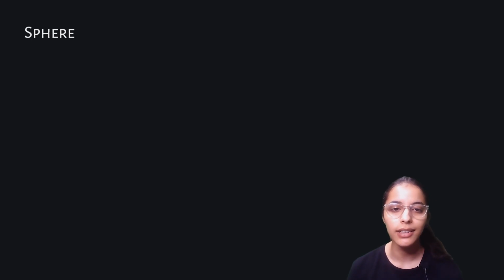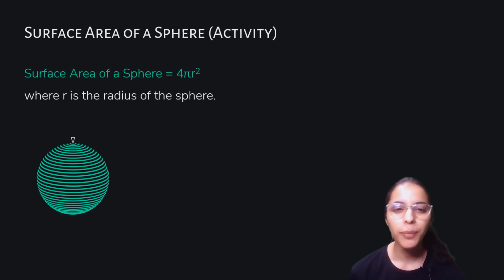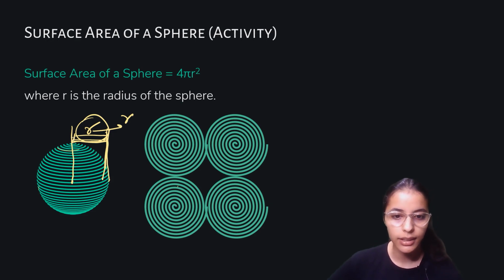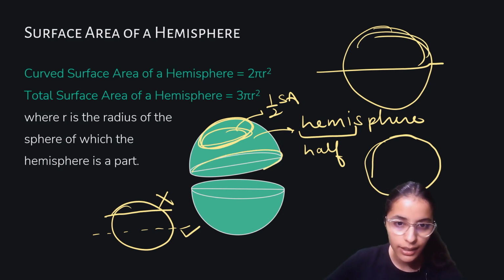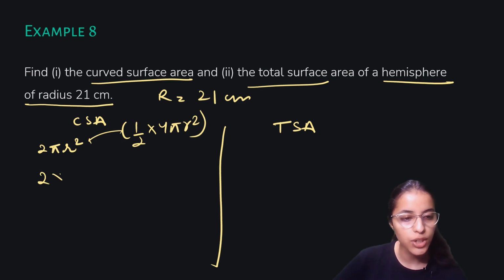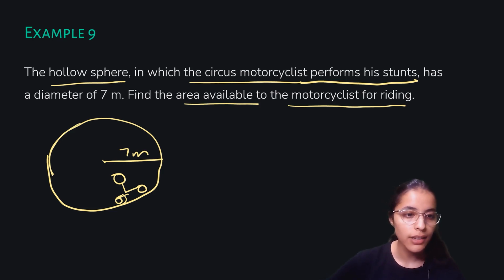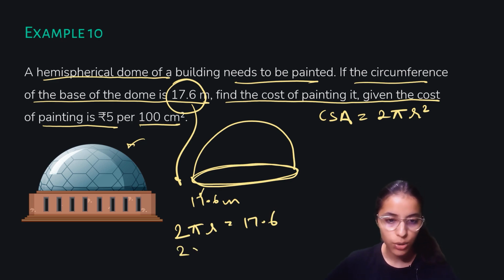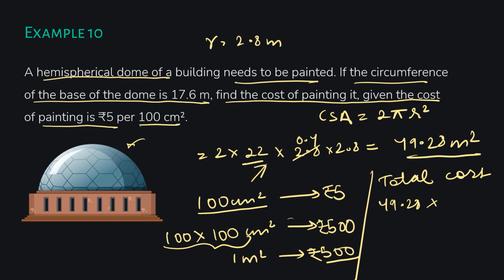Class 9 | Maths | Chapter 13 | Surface area and volumes - Part 4